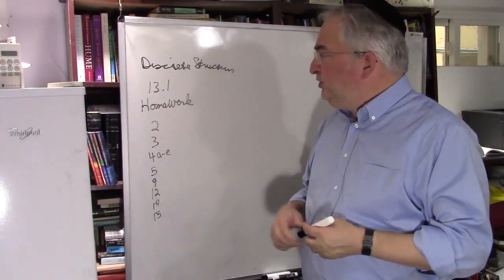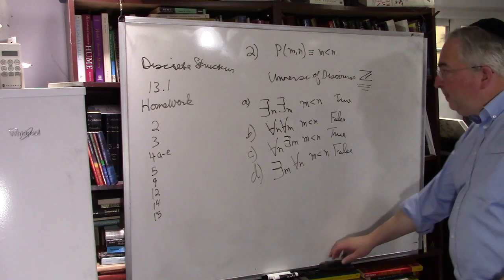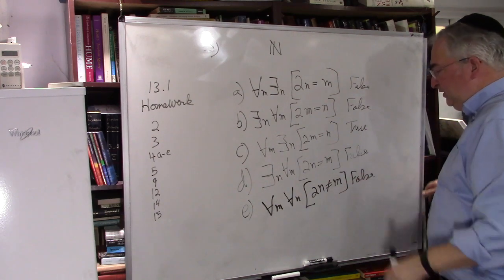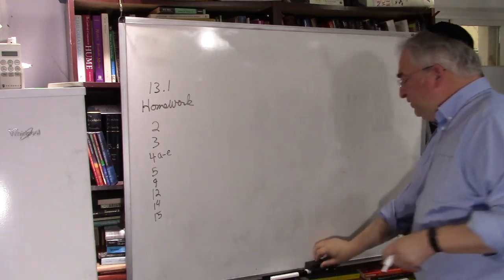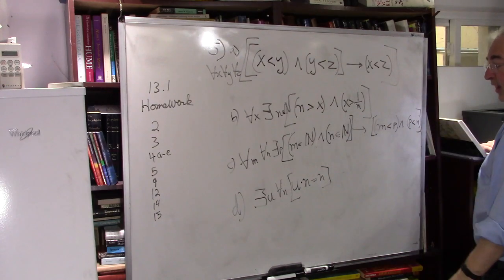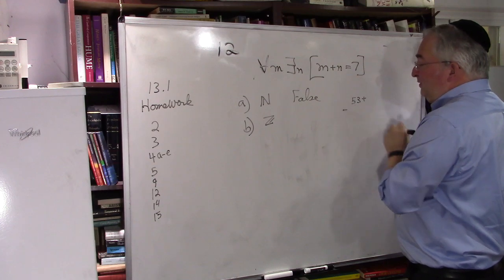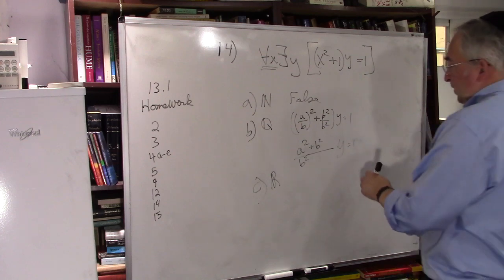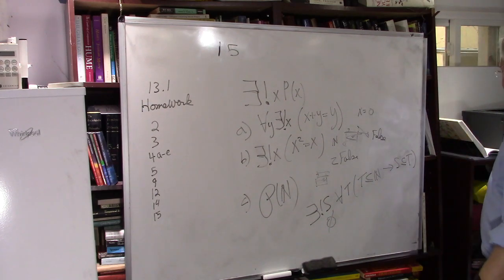Discrete Structures. Section 13.1. Quantifiers and Predicates. Homework.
Problems involving the predicate calculus.